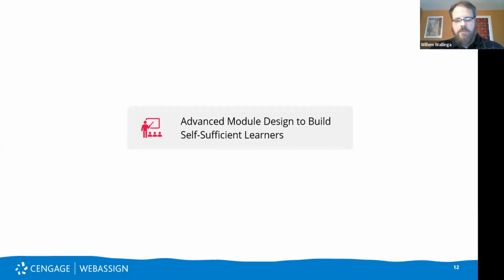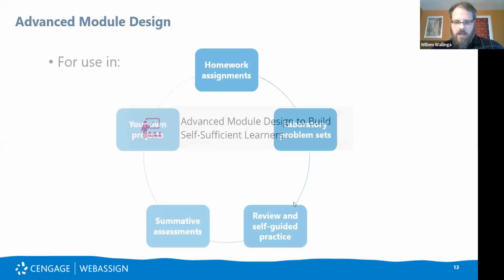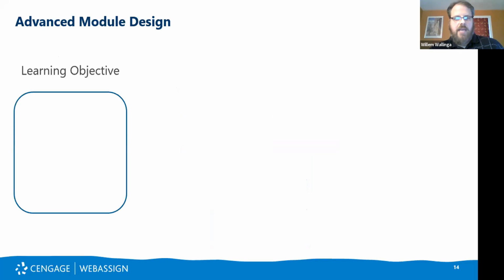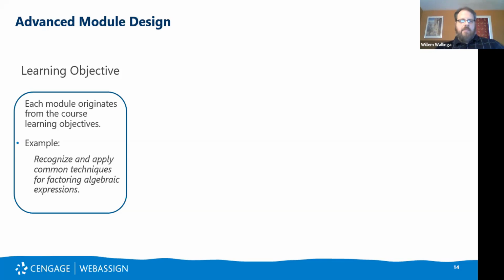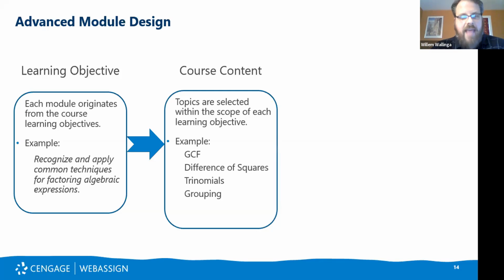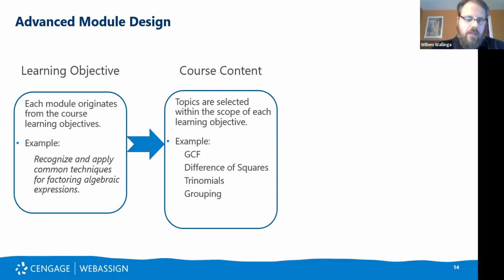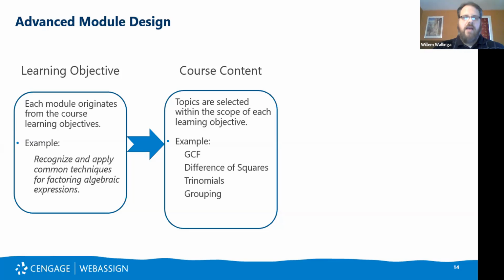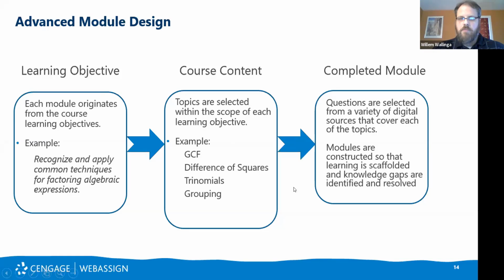Scaffolding using an Advanced Module Design | WebAssign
As you embark on scaffolding, always start with a strong structure. Professor Willem Wallinga from Fisher College in Boston recommends using an Advanced Module Design, which breaks down your course design into three core steps:
1. Select a Learning Objective
2. Determine Your Course Content
3. Complete Your Module

Watch the video to dive deeper into this concept and continue watching videos from this series to learn more about scaffolding in WebAssign.